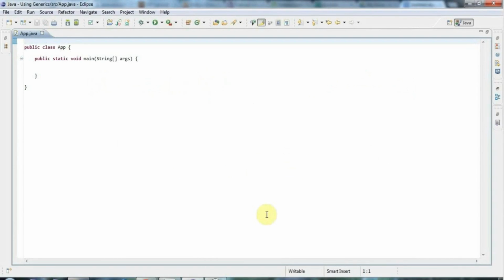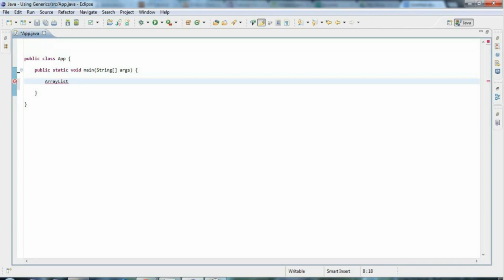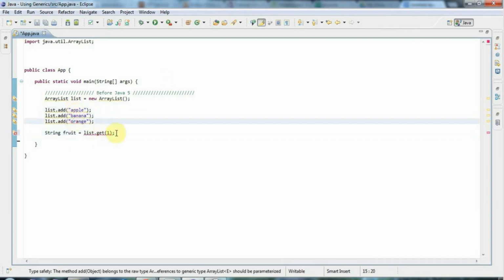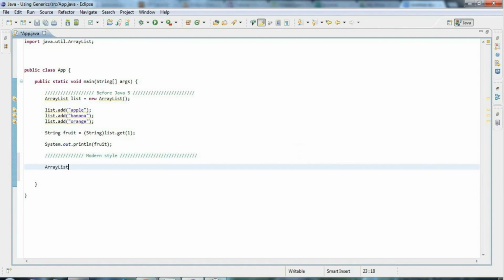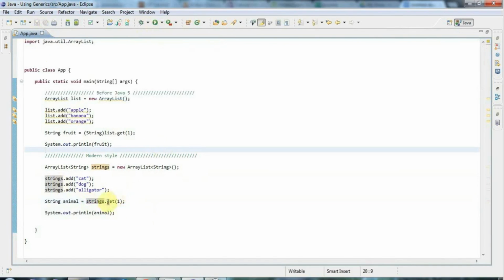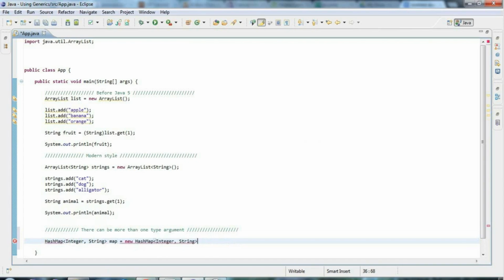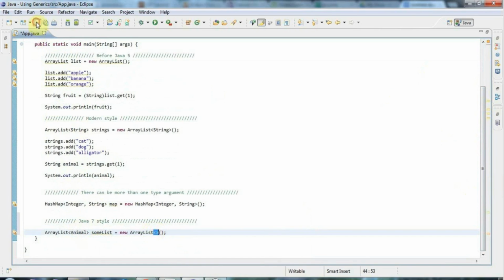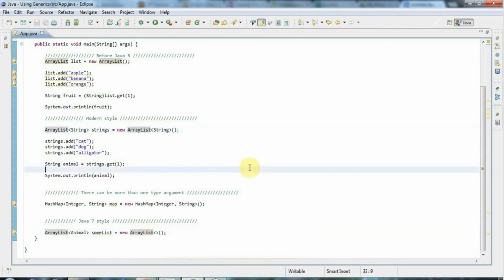Learn Java Tutorial for Beginners, Part 34: Using Generics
In this  video by Quordnet Academy for the series Learn Java Tutorial for Beginners how to use Using Generics have been discussed.

Generics in Java is similar to templates in C++. The idea is to allow type (Integer, String, … etc and user defined types) to be a parameter to methods, classes and interfaces. For example, classes like HashSet, ArrayList, HashMap, etc use generics very well. We can use them for any type.

Generic Class

// A Simple Java program to show multiple
// type parameters in Java Generics

Generic Functions:

We can also write generic functions that can be called with different types of arguments based on the type of arguments passed to generic method, the compiler handles each method.

Advantages of Generics:

Programs that uses Generics has got many benefits over non-generic code.
Code Reuse: We can write a method/class/interface once and use for any type we want.

Type Safety : Generics make errors to appear compile time than at run time (It’s always better to know problems in your code at compile time rather than making your code fail at run time). Suppose you want to create an ArrayList that store name of students and if by mistake programmer adds an integer object instead of string, compiler allows it. But, when we retrieve this data from ArrayList, it causes problems at runtime.
// A Simple Java program to demonstrate that NOT using
// generics can cause run time exceptions
import java.util.*;

class Test
    public static void main(String[] args)
        // Creatinga an ArrayList without any type specified
        ArrayList al = new ArrayList();

        al.add("Sachin");
        al.add("Rahul");
        al.add(10); // Compiler allows this

        String s1 = (String)al.get(0);
        String s2 = (String)al.get(1);

        // Causes Runtime Exception
        String s3 = (String)al.get(2);
Output :

Exception in thread "main" java.lang.ClassCastException:
   java.lang.Integer cannot be cast to java.lang.String
 at Test.main(Test.java:19)
How generics solve this problem?
At the time of defining ArrayList, we can specify that this list can take only String objects.

Individual Type Casting is not needed: If we do not use generics, then, in the above example every-time we retrieve data from ArrayList, we have to typecast it. Typecasting at every retrieval operation is a big headache. If we already know that our list only holds string data then we need not to typecast it every time.

Implementing generic algorithms: By using generics, we can implement algorithms that work on different types of objects and at the same they are type safe too.

5.If you want to get us on TUMBLR please then click on the link given below
6.Do join our OFFICIAL Telegram for notes of different things
7.For get job update regularly both private and government do join this telegram channel